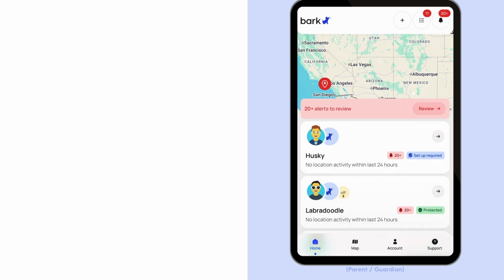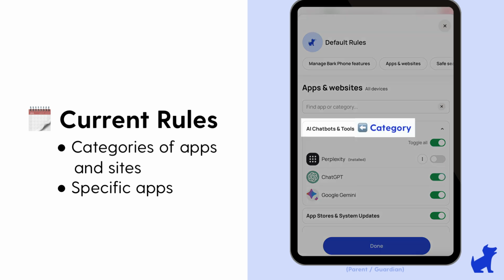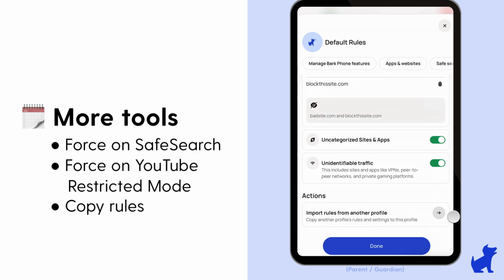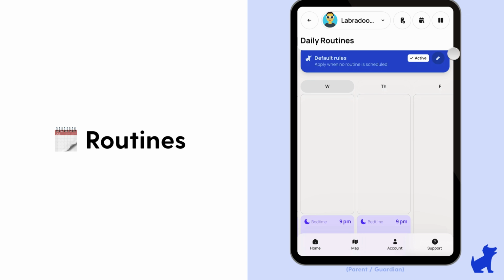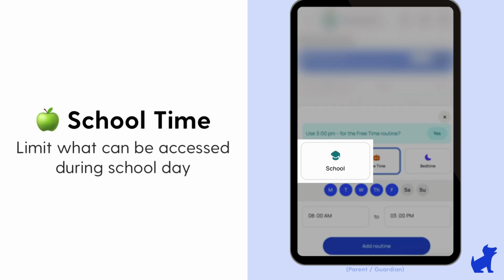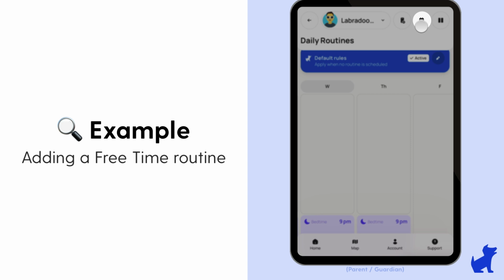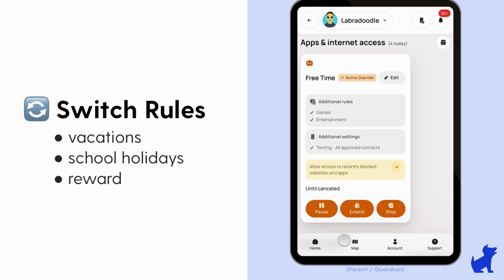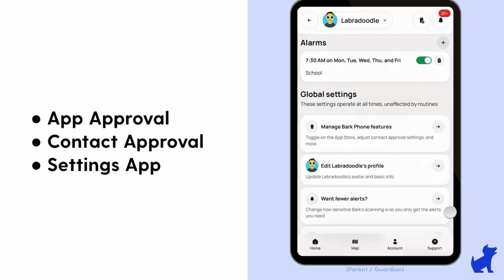Manage Apps and Sites on Bark Phone | Bark Support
Our tutorial simplifies blocking and allowing apps, tailoring web filters, and setting up routines for your child's Bark Phone. Whether it's restricting Minecraft to offline play or making exceptions in blocked categories, we've got you covered!

Check out our in-depth Bark Phone help article on managing Bark Phone rules

0:18 - Blocking Apps
0:31 - Blocking App Categories
0:37 - Web Filtering Rules for Apps and Sites
1:04 - Offline Minecraft Example
2:14 - Adjusting Rules Automatically with Routines